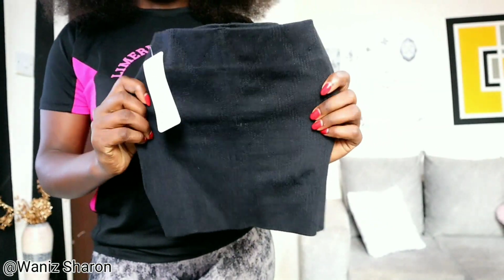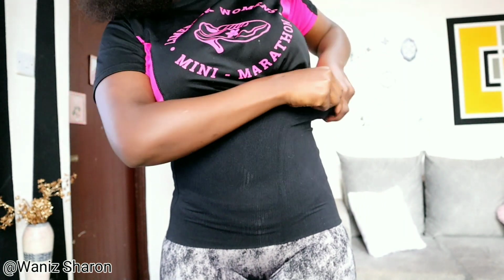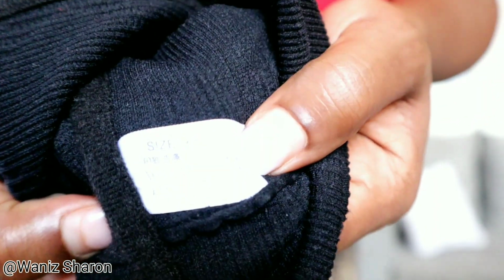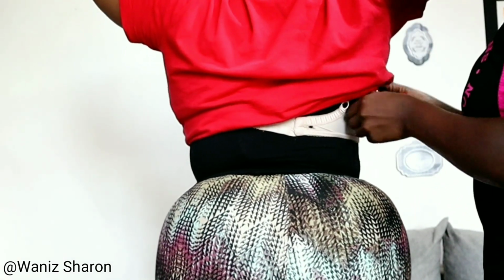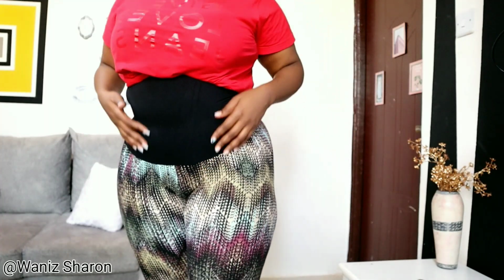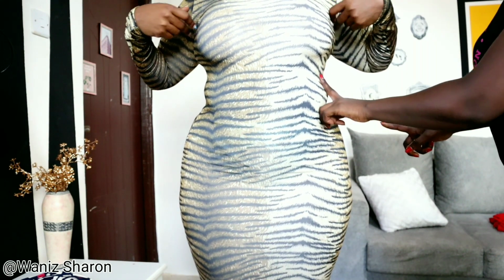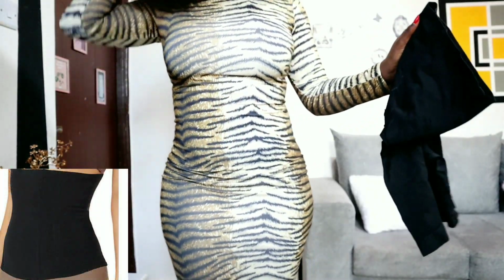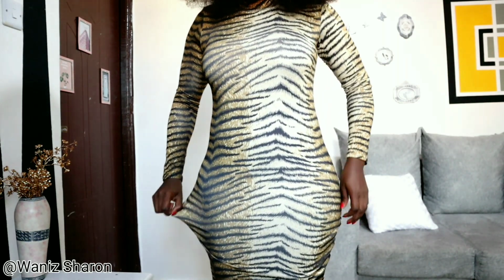Ladies What do you think!!No more Tummy Fat.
1.Short shapewear
2.High waisted Underwear
3.Tummy tucker
4.Thong underwear
5.open bust bodysuit

seamless high waist Leggings
Short Shapewear
Quality shapewear  from Amazon
Quality and breathable waist trainer
Tummy trimmer sweatbelt
Amazon leather fabric
Velcro 2"
 elastic band from amazon